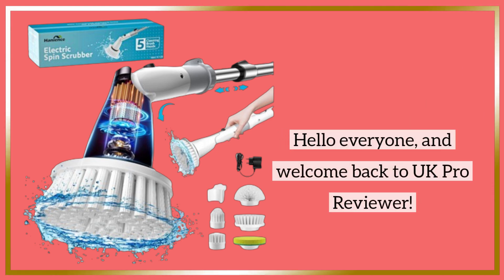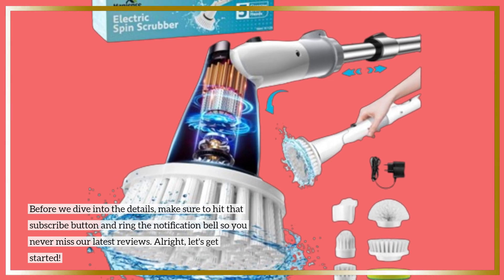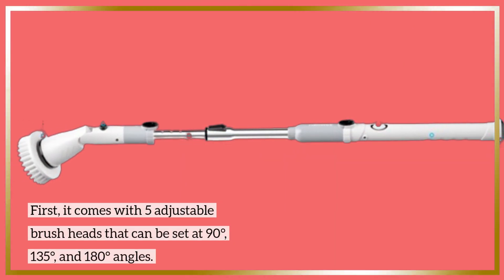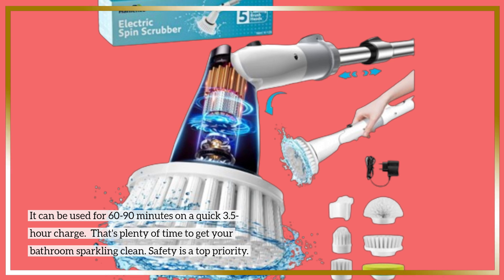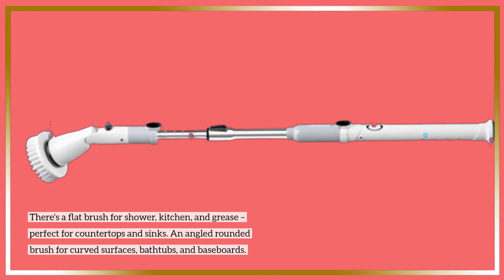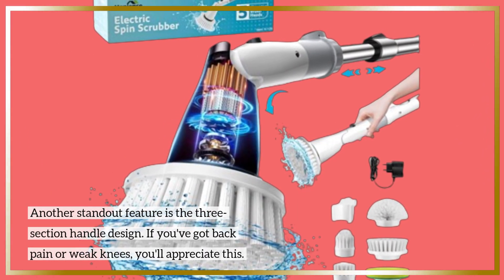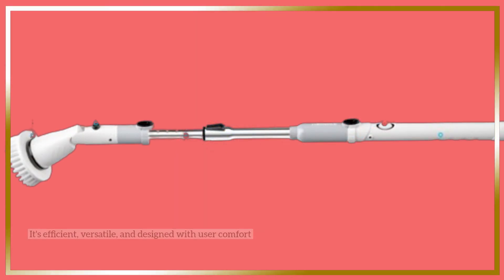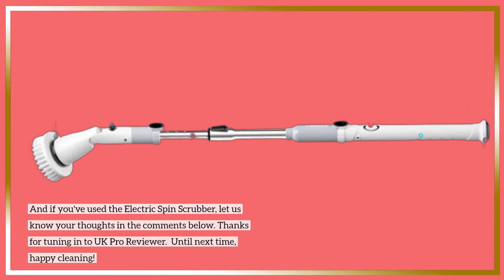🚿 Hanience Electric Spin Scrubber | Best Grout For Shower ✨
Amazon Product Name : Hanience Electric Spin Scrubber

When it comes to your shower, the right grout can make all the difference in maintaining its beauty and durability. That's why today, we're diving into the world of bathroom renovations to bring you our top recommendations for the Best Grout for Shower! Your shower's grout not only keeps your tiles securely in place but also plays a crucial role in preventing water damage and mold growth. Join us as we review and compare the top grout options available in the market. Whether you need a grout that's waterproof, mold-resistant, or simply easy to clean, our list of the Best Grout for Shower has got you covered. Say goodbye to cracked, discolored grout and hello to a shower that looks as good as new. Don't miss out on the opportunity to transform your bathroom – watch our Best Grout for Shower video now and discover the key to a pristine and long-lasting shower space!